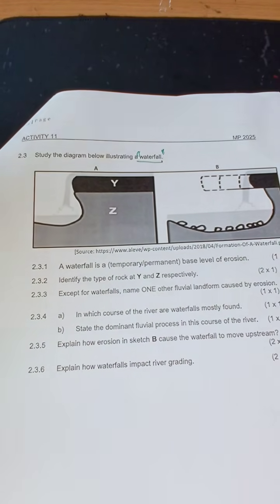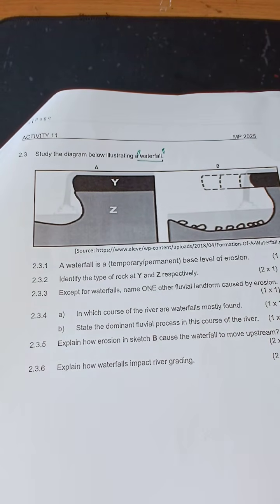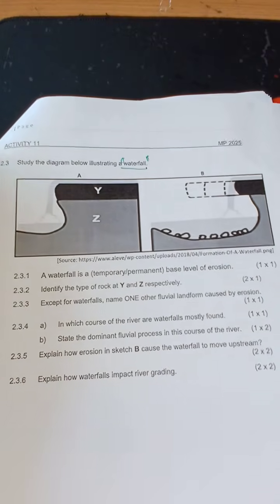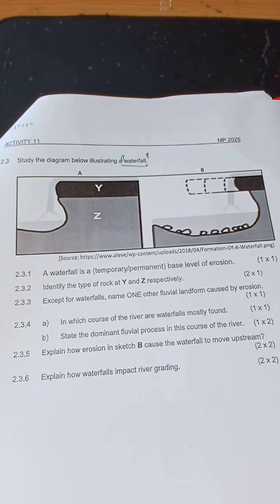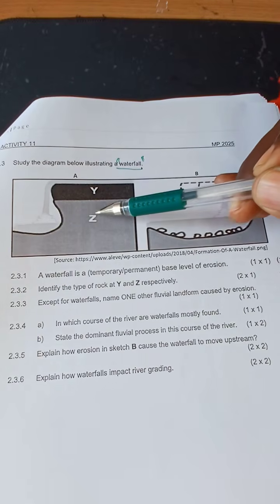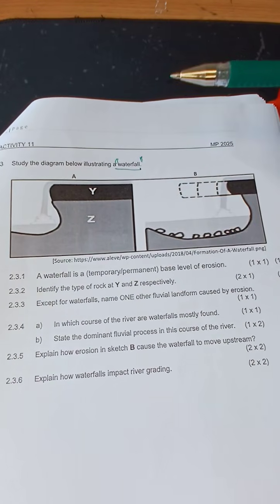Waterfall-Fluvial landform feature .Grade 12 revision